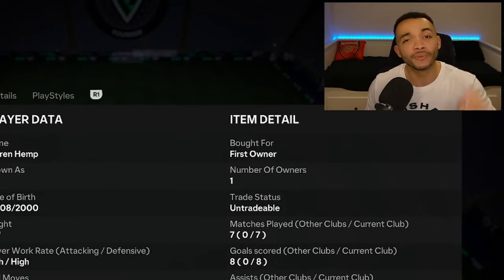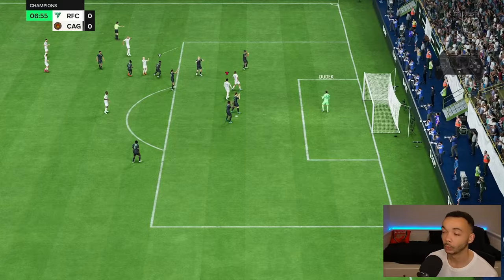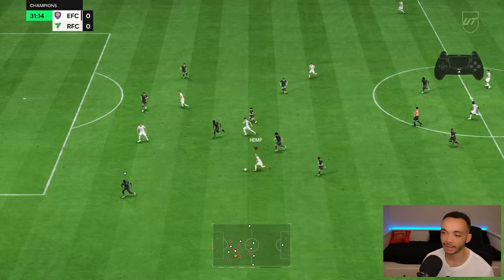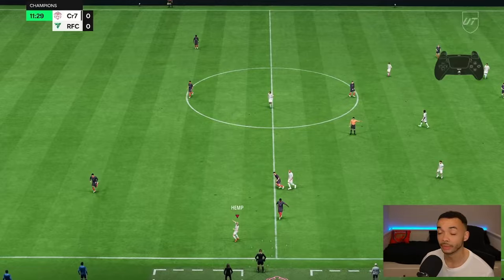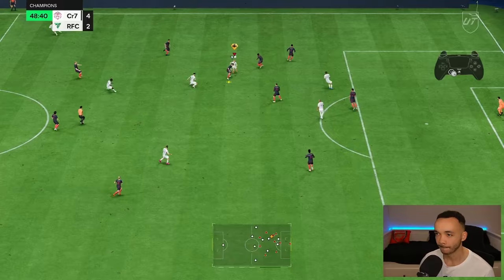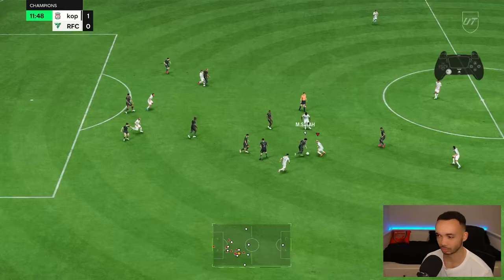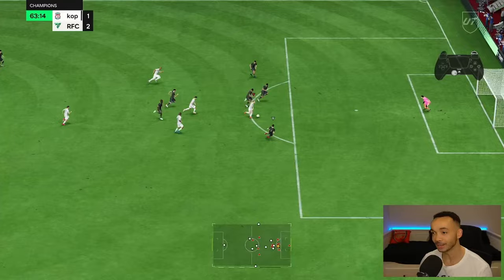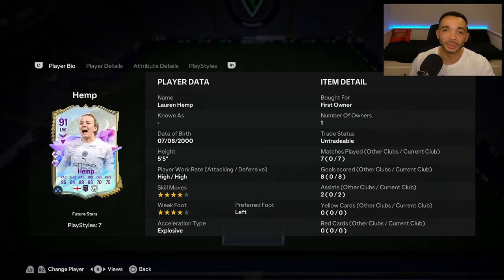IS 91 FUTURE STARS HEMP WORTH IT? 🤔 FC 24 Ultimate Team SBC Player Review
EA Sports FC 24 Ultimate Team Player Review for 91 Future Stars Lauren Hemp (SBC)! Please LIKE 👍 if you enjoyed it!